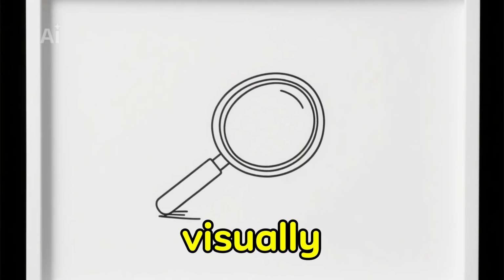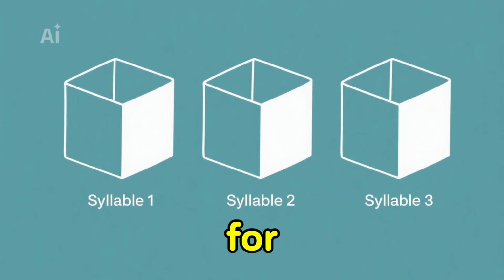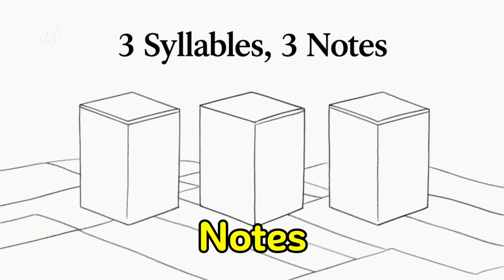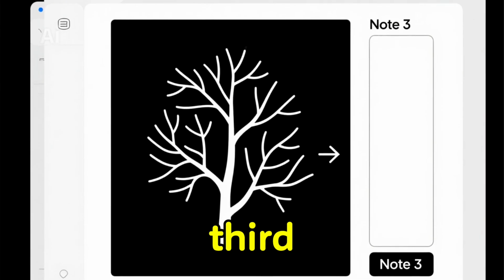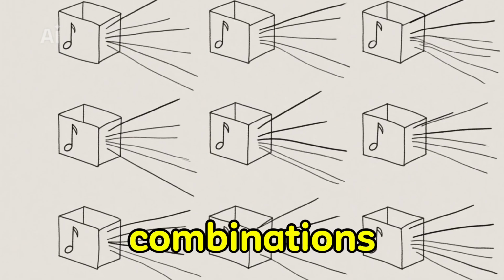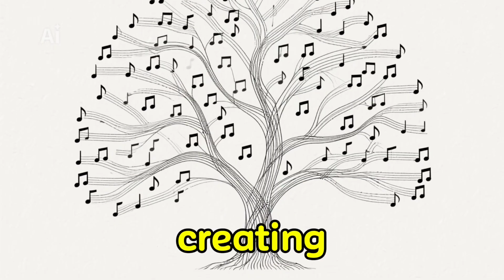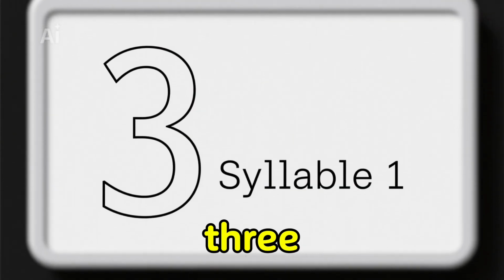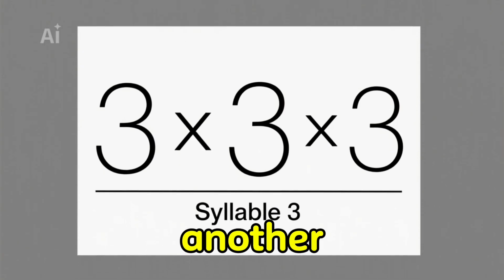Generating every possible melody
This is the problem Mixola StarLight solves.

You never again have to wonder if you have the very best melody for your song. It's amazing what one note difference can make.

Once you do pick the best notes from all possible variations, everything else in your song falls into place in a much more enjoyable way.

Use Mixola StarLight not only on melodies, but also on bass lines, Chords and harmonies.

The truth is there are simply too many variations to audition and keep track of manually. This problem is best solved with software in the same way Microsoft Word does not write your story - it helps you process your ideas.

Try Mixola StarLight now
 and if you don't create your best ever melodies, we'll give you your money back - guaranteed.